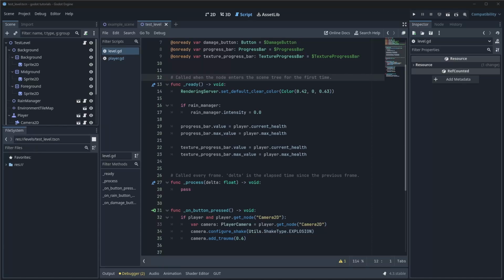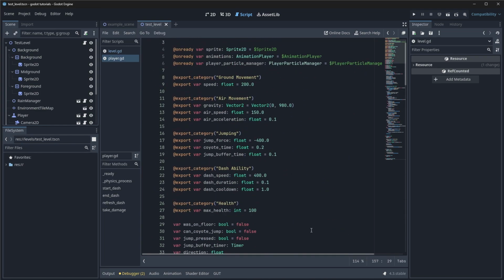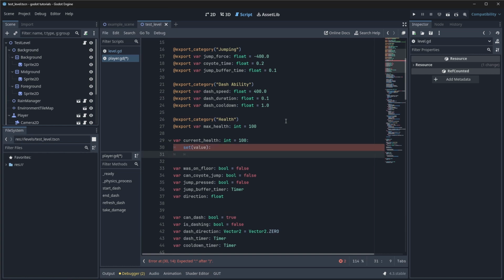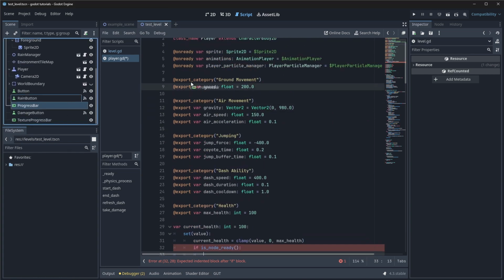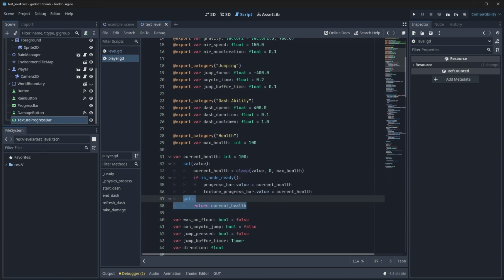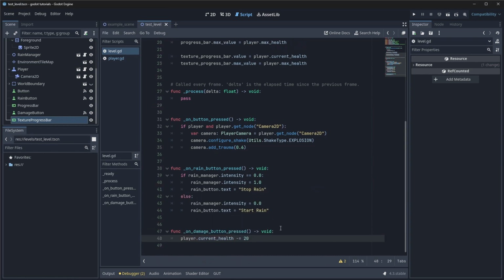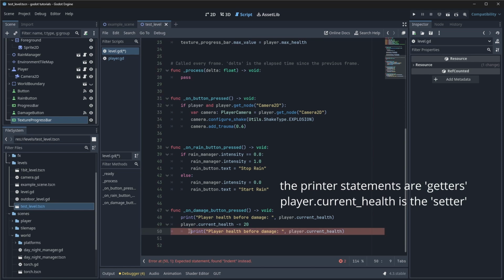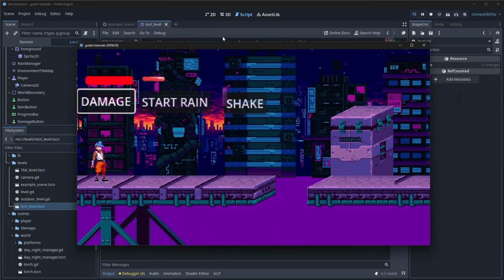how to use getters & setters in gdscript | quick tutorial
in this short video, we explore how to use getters and setters to simplify our code. we'll refactor our health system to use these powerful features, making our code more elegant and maintainable.

i'm using godot 4.3, but this will work with other versions of godot 4 as well.

0:00 introduction & overview
0:45 current health system setup
1:10 implementing getters & setters
1:45 simplifying damage code
2:20 testing & demonstration
2:55 final thoughts & wrap up